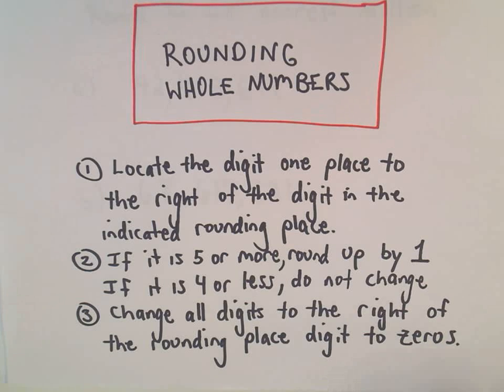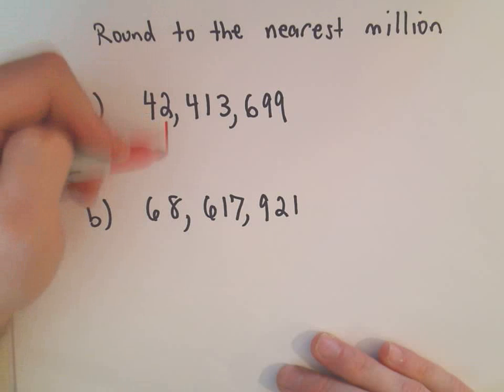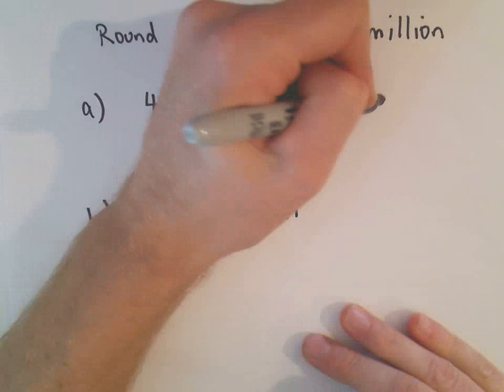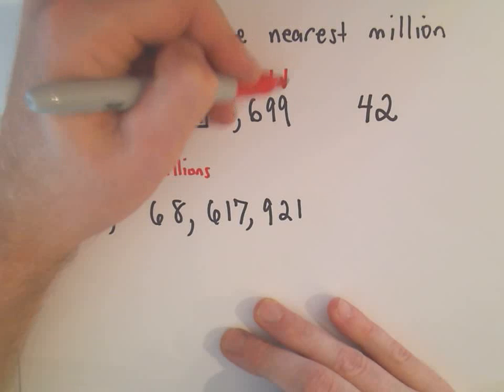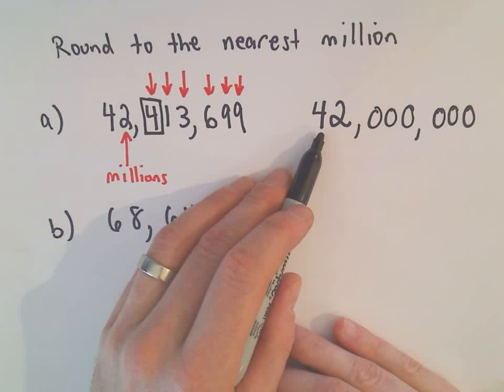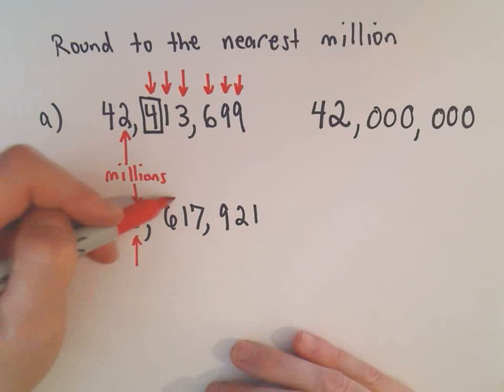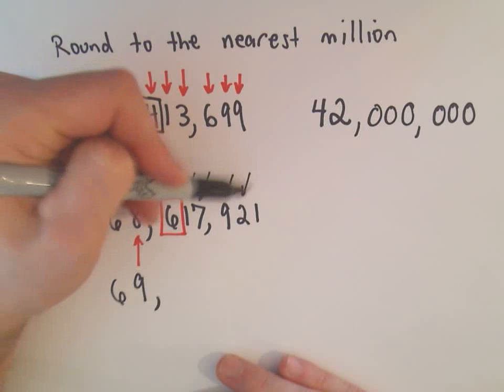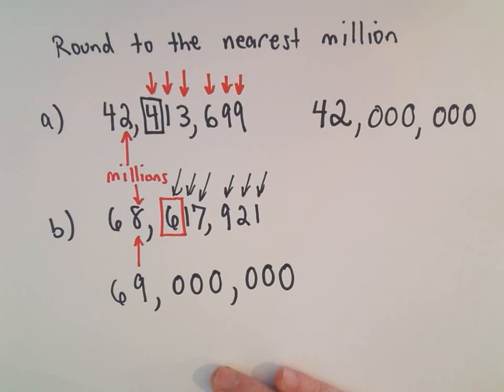Rounding Whole Numbers: Round to the Nearest Million